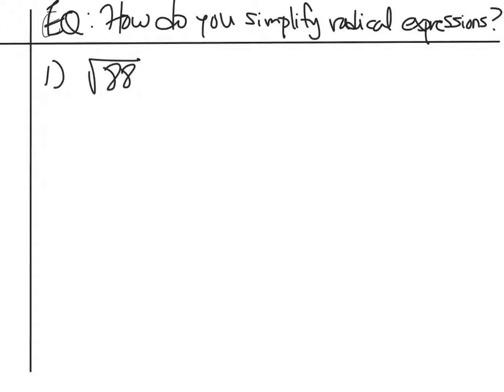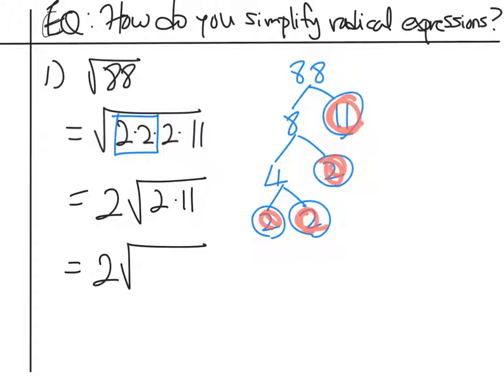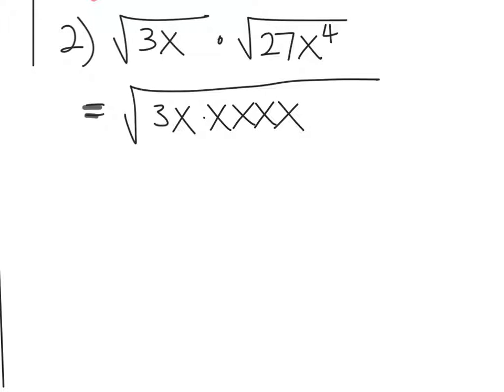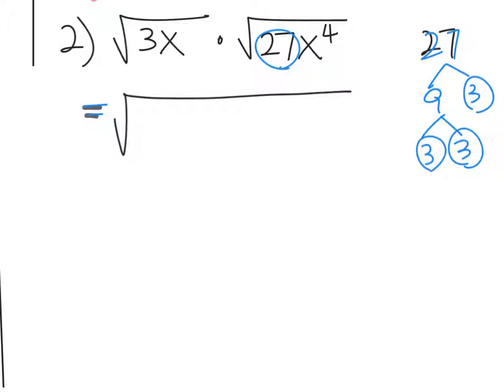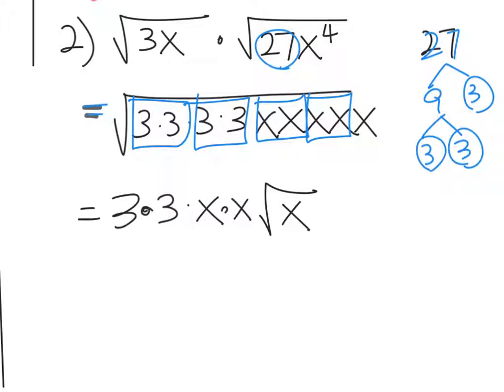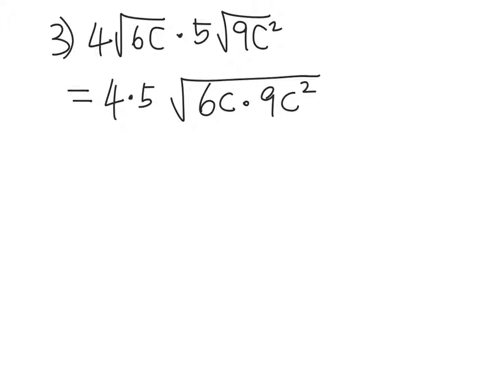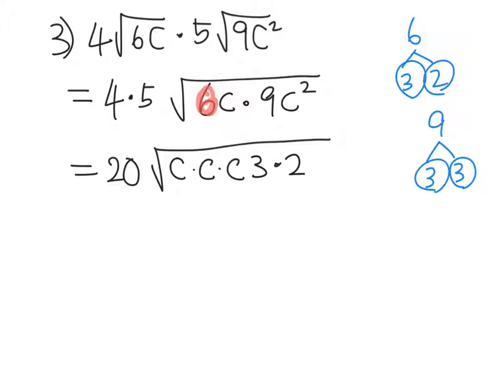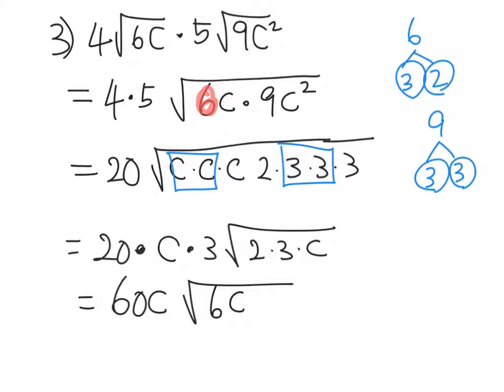simplifying radical expressions